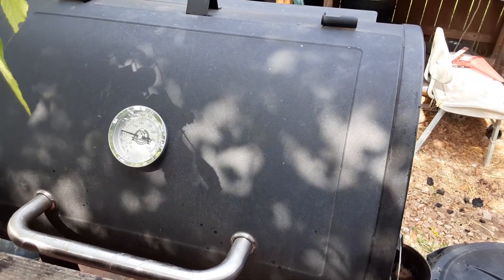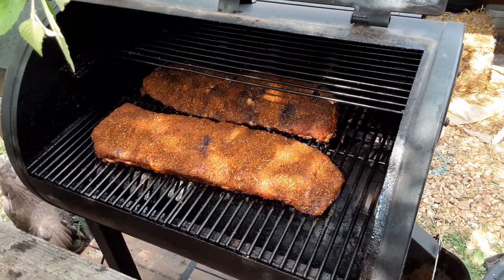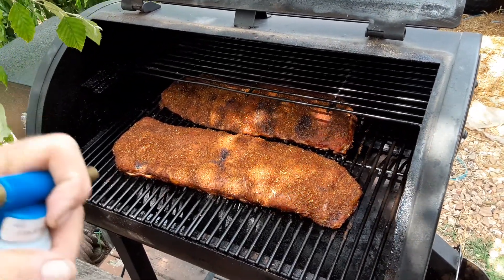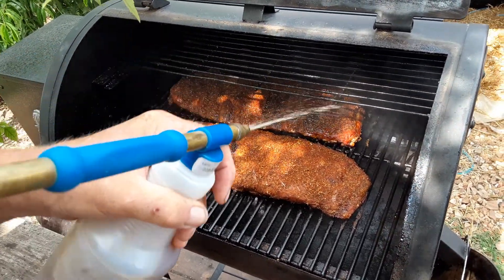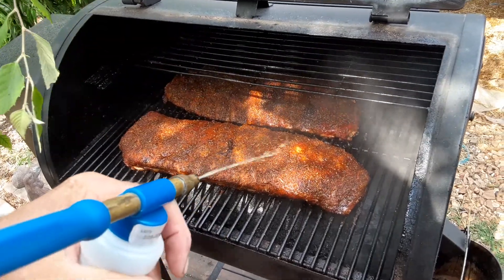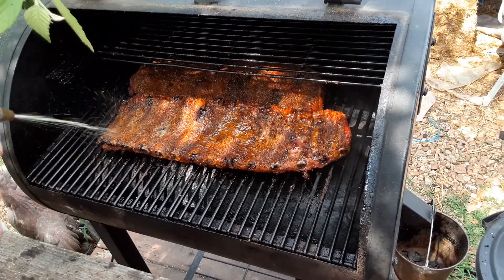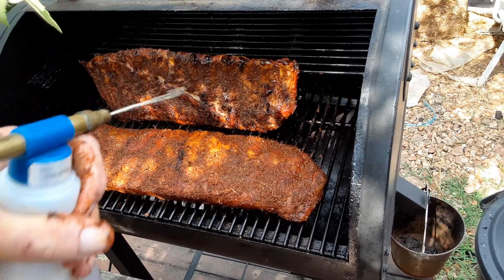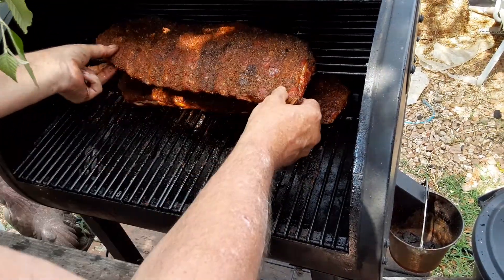CAJUN Smoked Ribs!!! Part 3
Spaying ribs with apple juice and apple cider vinegar after 2 hours smoke and 45 minutes cook time.